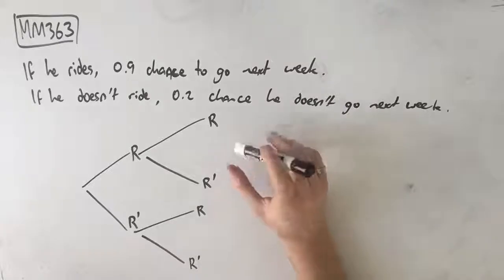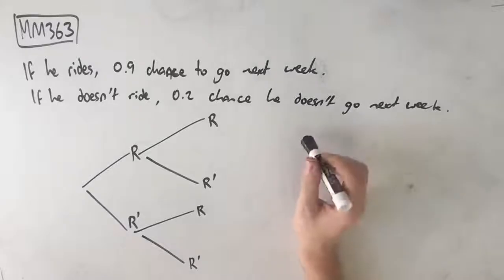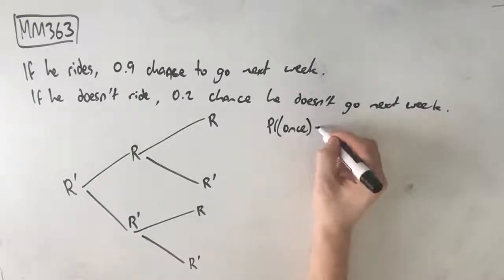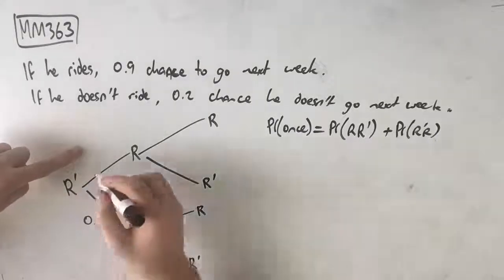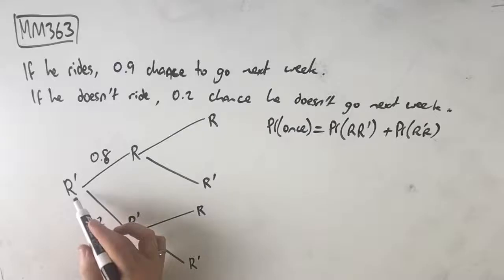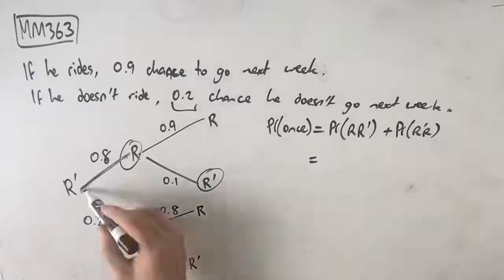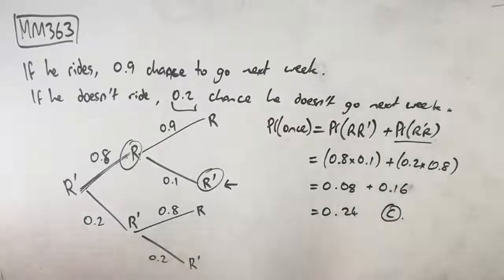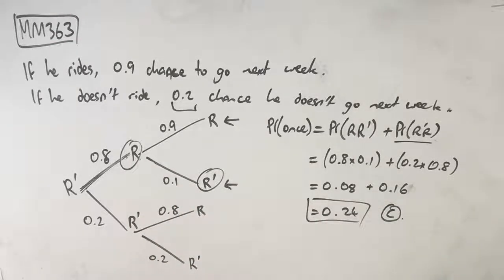MM363 Maths Methods Fortify Study Guide - "Conditional probability"